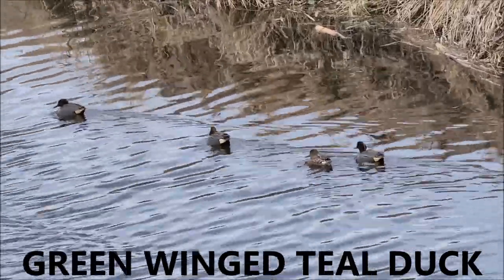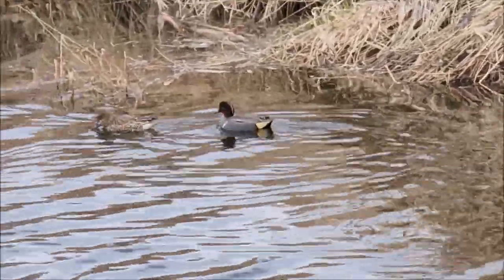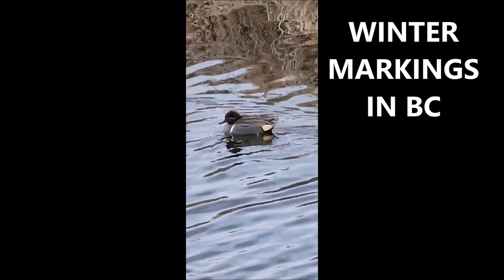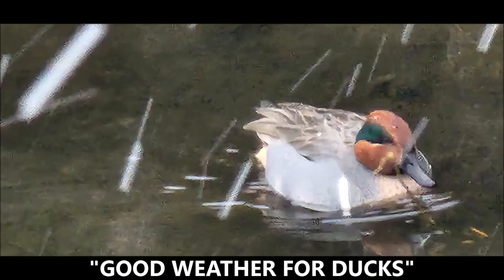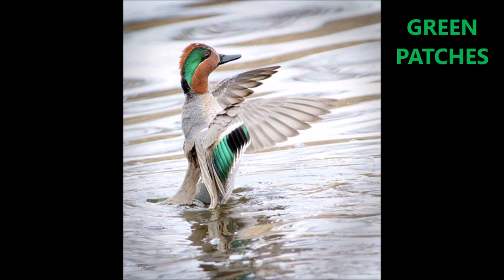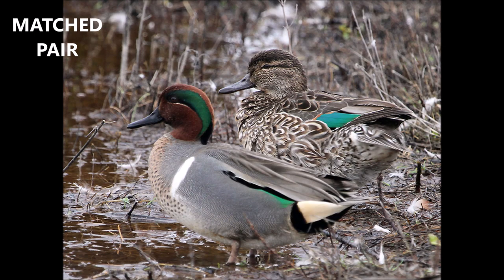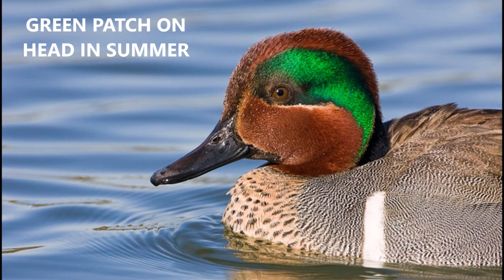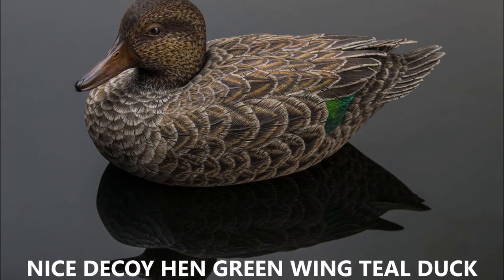GREEN WING TEAL PITT MEADOWS 2023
GREEN WING TEAL PITT MEADOWS 2023. Some photos and videos of Green Winged Teal Ducks, as filmed in Pitt Meadows, BC, Canada. I believe they may just be flying through on their migration, North to South. They are taking a rest and feeding from the bogs in Pitt Meadows, BC, Canada.